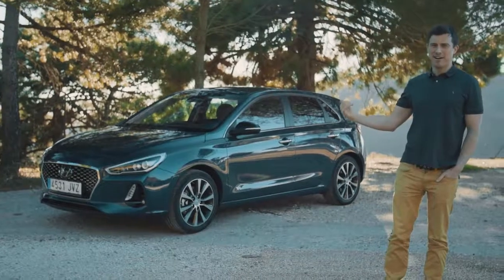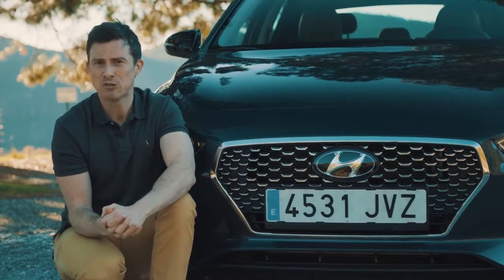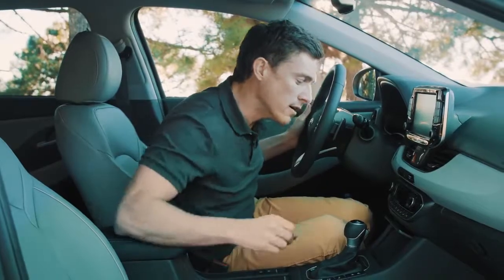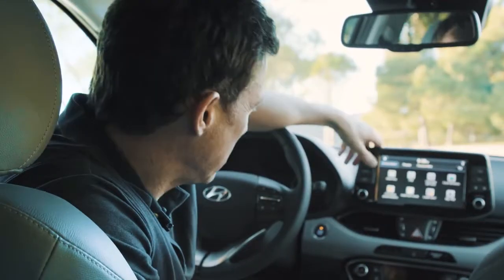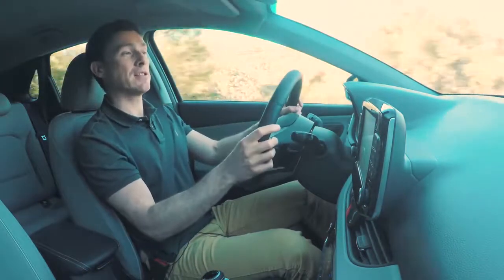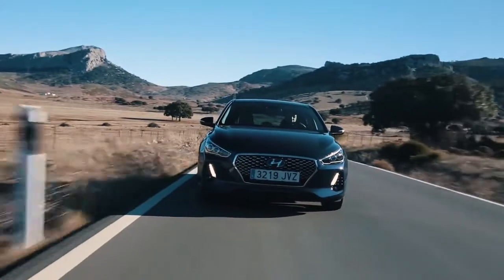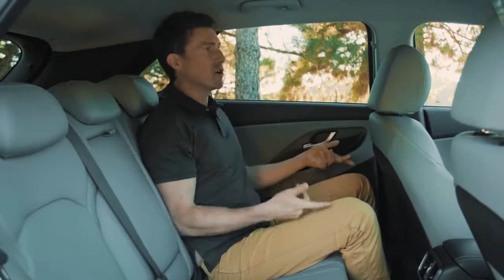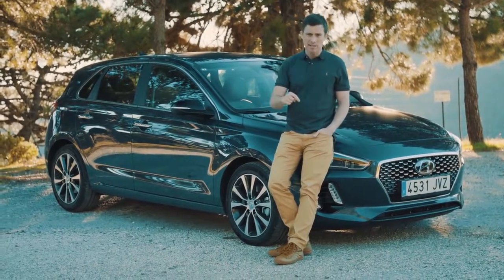Hyundai i30 (Elantra) 2017 hatchback review | Mat Watson Reviews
Hyundai has announced that the new i30 will go on sale on March 1 in the UK, but I was invited to grab a sneak peak before release in sunny Spain. The Korean firm hopes to rival the ever-popular Ford Focus and Volkswagen Golf, sporting a brand new look and a host of new safety technology. In fact, Hyundai has 'done a Peugeot' and tricked out the new i30 in chrome - but is this enough for the i30 to lead the stacked hatchback class? Previous iterations drew criticism for a dull driving style and weak engines, so has Hyundai addressed these features? To make matters tougher, the i30 will have to convince buyers to skip the premium SUV class in favour of the smaller hatchback class. Find out if the Hyundai i30 succeeds in this 4k review.